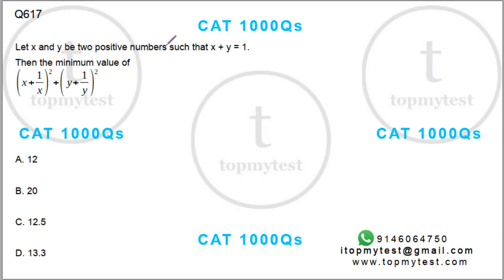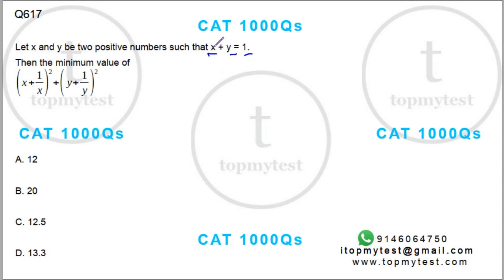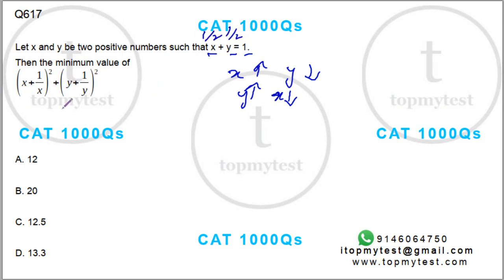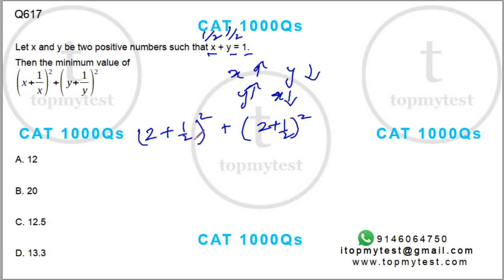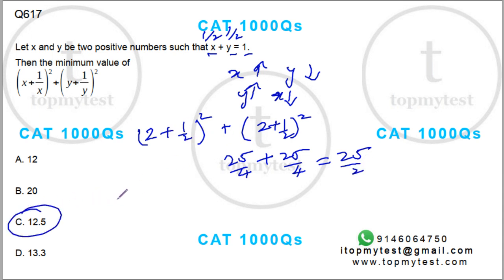CAT 1000 617